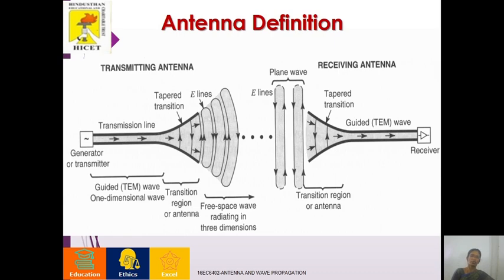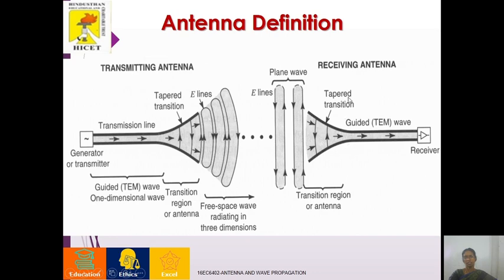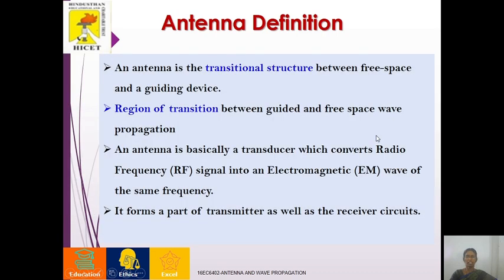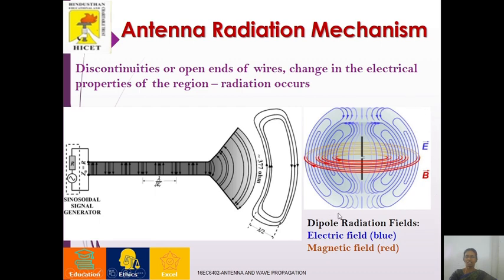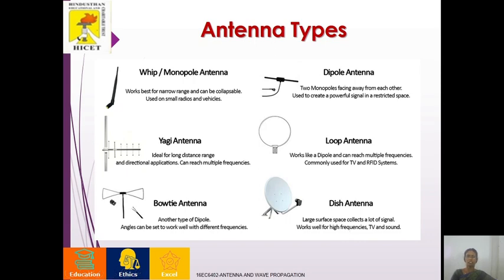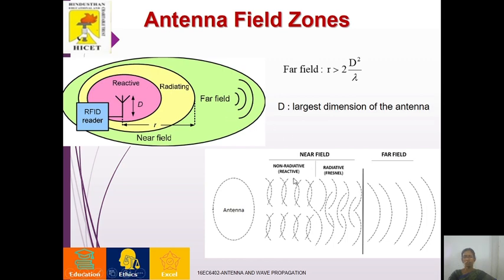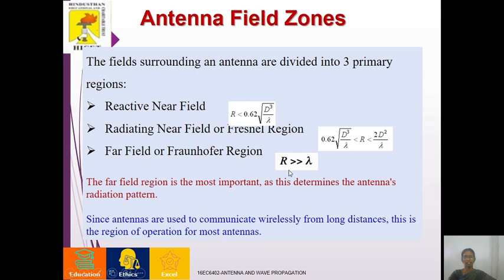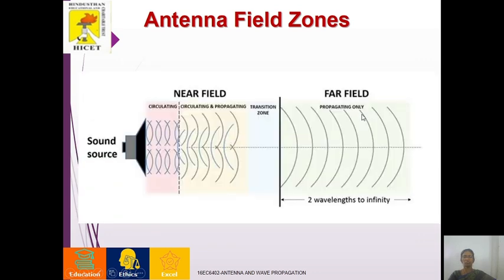Antenna and Wave Propagation - Antenna Basics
To teach about the basic structure of the antenna Outcome: The students will understand the mechanism of antenna radiation in a wireless medium                                                                       Explanation: This video describes about antenna structure and its visualization in a wireless communication system. The conversion of guided wave into a free space wave is also clearly explained.